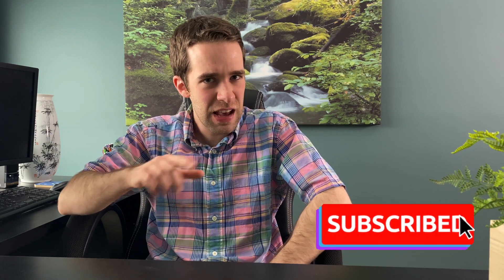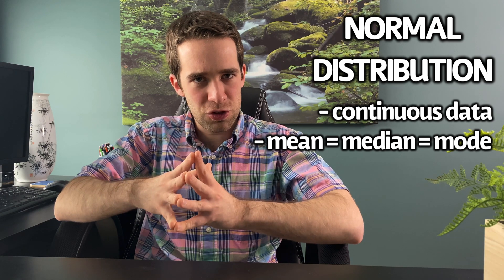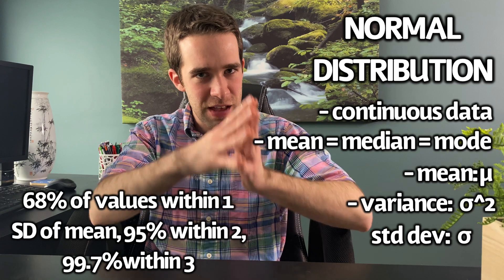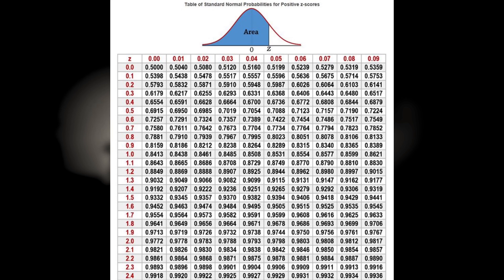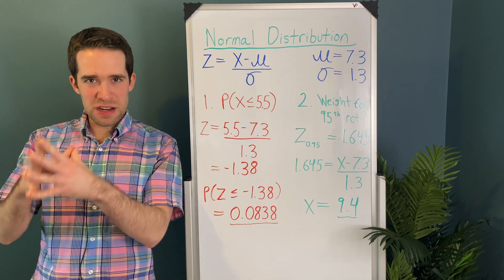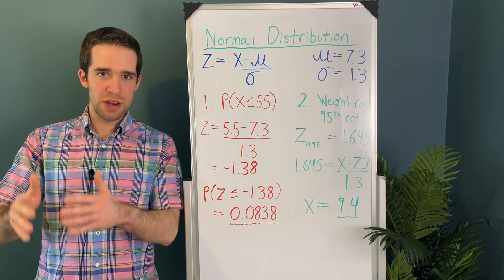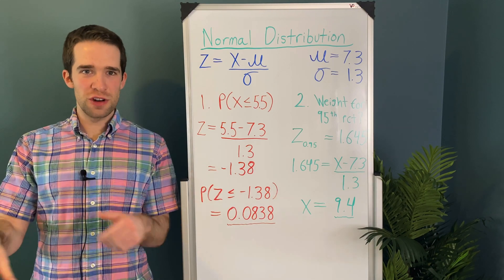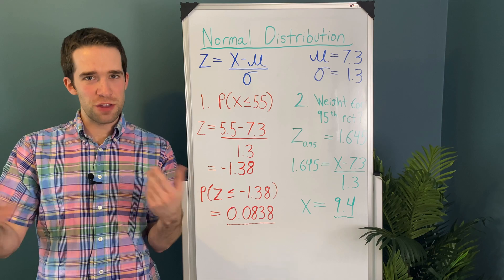Normal Distribution and Z-Scores | Statistics Tutorial 003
In this video I step through the normal distribution, which is the most important and popular distribution in statistics.

The normal distribution is used for modeling continuous data as opposed to discrete data.  It has some nice properties, such as being symmetric and have equal mean, median, and mode.  It is defined by two parameters: the mean, and the variance (or standard deviation).  Additionally there is the Empirical Rule which states that:

* 68% of observations will fall within one standard deviation of the mean.
* 95% of observations will fall within two standard deviations of the mean.
* 99.7% of observations will fall within three standard deviations of the mean.

Associated with the normal distribution are z-scores, which are standardized scores telling us the number of standard deviations a measurement is away from the mean.

You need a Normal Probability table to do calculations using z-scores.  There are plenty of examples out there, but here is one example

BTC: 3LM5d1vibhp1F7pcxAFX8Ys1DM6XLUoNVL
ETH: 0x3CfC599C4c1040963B644780a0E62d45999bE9D8
LTC: MH8yPjvSmKvpmRRmufofjRB9hnRAFHfx32